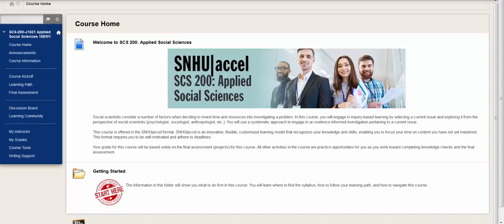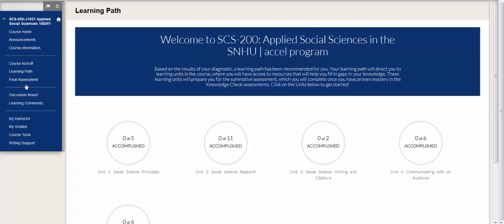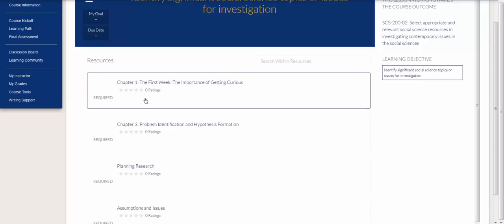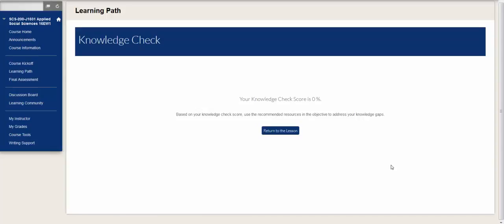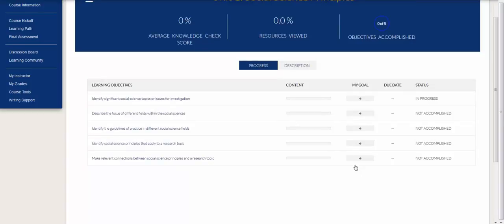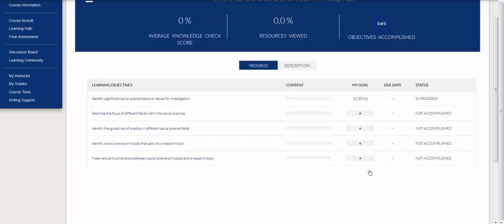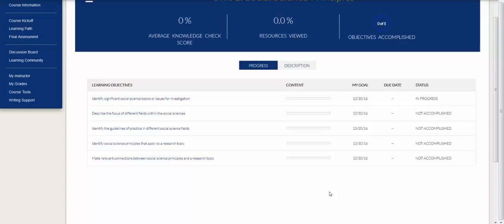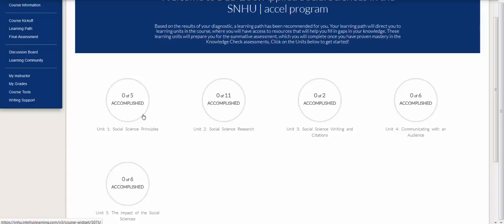SNHU Accel Learning Path and Goal Setting